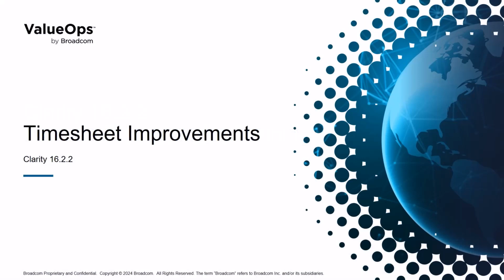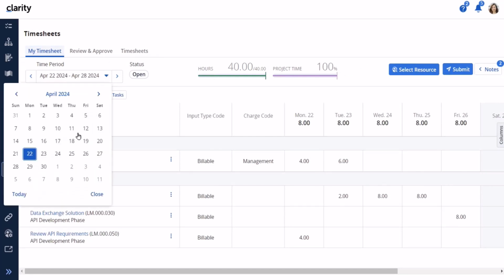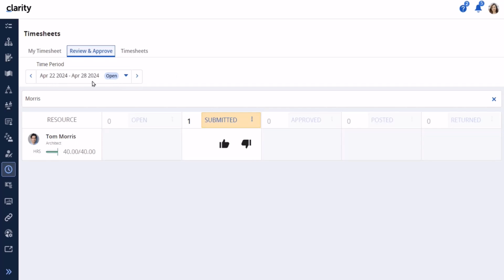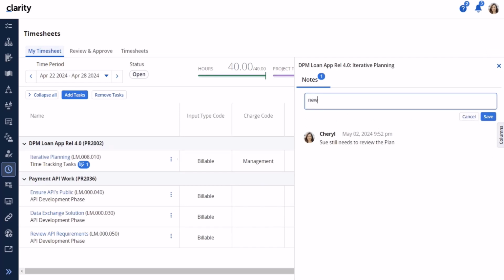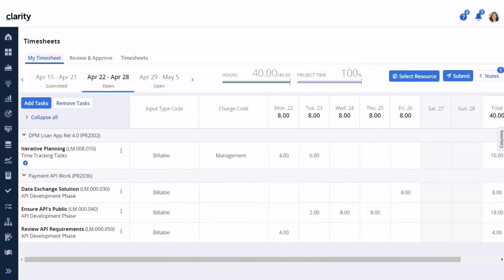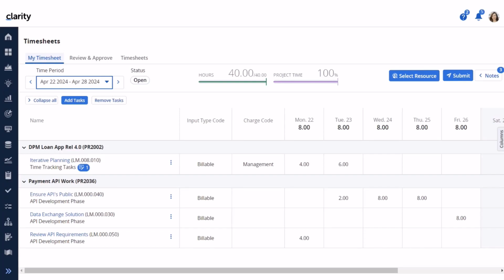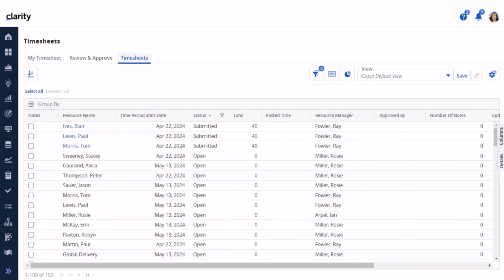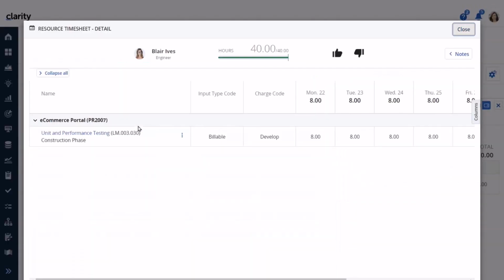Clarity 16.2.2 Timesheet Enhancements